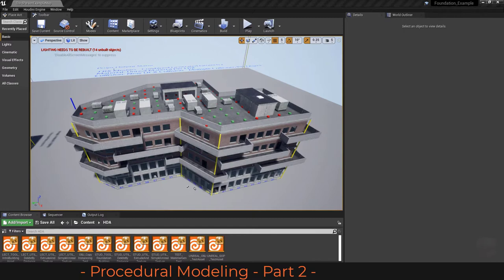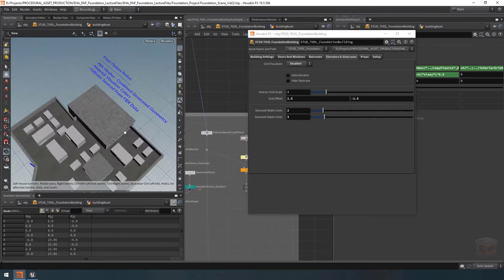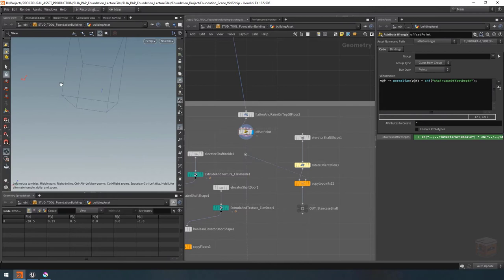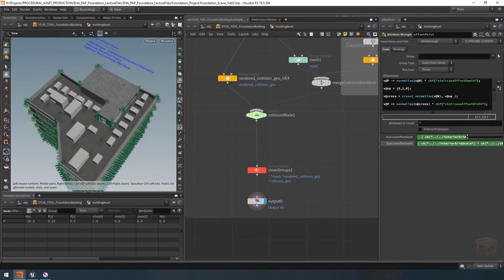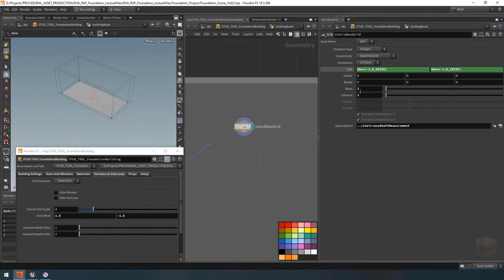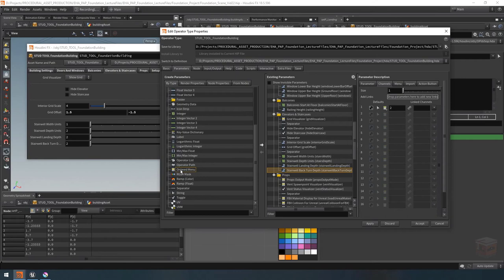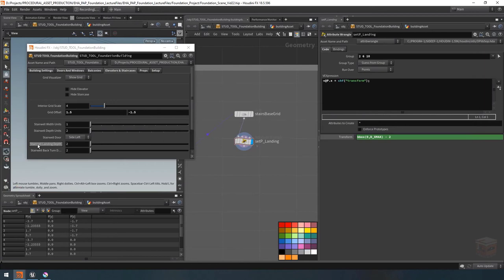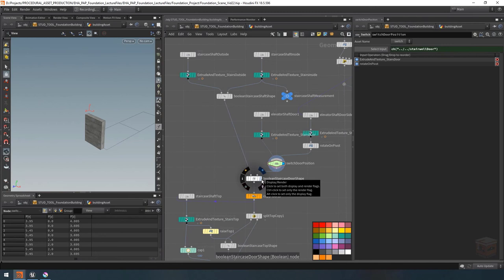HOUDINI FOUNDATION - 24 - Building The Staircase Housing - ( Free Tutorial for Game Dev in Unreal )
In this tutorial about Houdini for Game Dev with Unreal. We start working on the staircases by adapting the elevator shaft model, preparing it for the staircase steps. 🔽🔽🔽 GET PROJECT FILES 🔽🔽🔽

In this second Lecture Series of the Foundation Module, learn how to make a Procedural Building tool using Houdini for the Unreal Engine. These tutorials are beginner friendly and cover knowledge and concepts vital to getting started with Houdini for video game development with the Unreal Engine.

In case you are a complete beginner to Houdini, I recommend you watch the first Lecture series in the Foundation Module called HOUDINI 101, where we will cover the basics of Houdini for complete beginners to the program.

Videos of the FOUNDATION PROJECT Lecture series are slated to release in batches in the days following the launch of the video series. These lectures are part of the larger Houdini "Procedural Asset Production" Masterclass currently in development and to be released in stages over the course of 2021/2022.

Timestamps:

00:00:00 Procedural Modeling - Part 2
00:01:04 Reusing the Elevator Network
00:04:37 Offsetting the Staircase Spawn Point
00:21:28 Correcting the Staircase Housing UVs
00:25:55 Staircase Core Logic
00:42:01 Stairwell Side Doors
00:52:00 Adding the Central Divider
00:57:56 Cleaning, Collision & Testing
01:01:35 Next Video